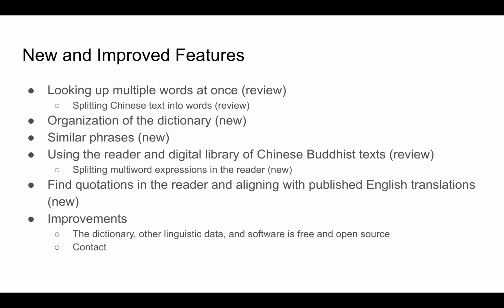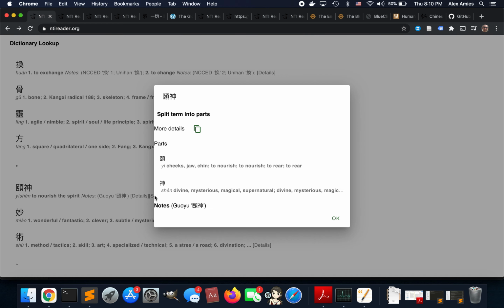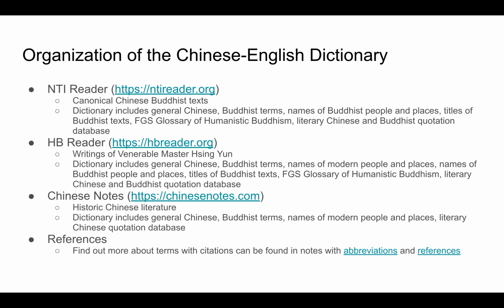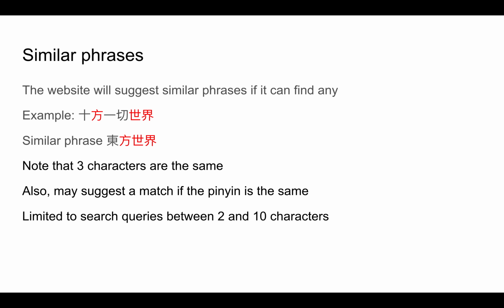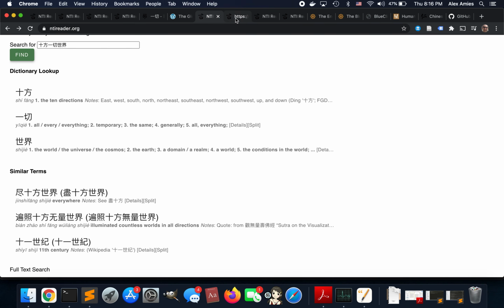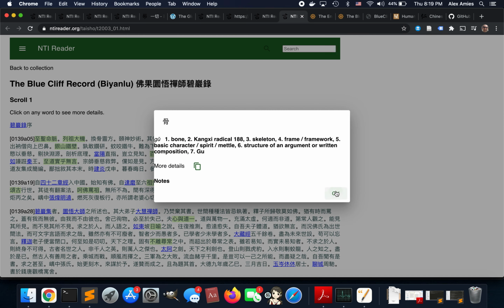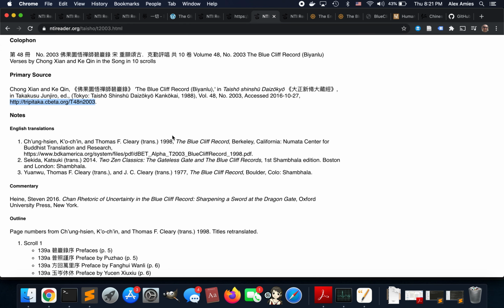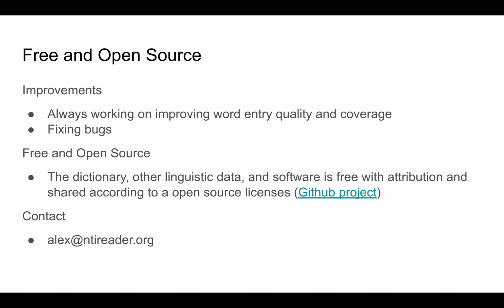Translating from Chinese with the NTI Reader: January 2021 Edition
Describes how to Chinese-English dictionary, reader, and translation portal.
Contents
1. Looking up multiple words at once
 - Splitting Chinese text into words
2. Organization of the dictionary
3. Similar phrases
4. Using the reader and digital library of Chinese Buddhist texts
- Splitting multiword expressions in the reader
5. Find quotations in the reader and aligning with published English translations
6. Improvements
- The dictionary, other linguistic data, and software is free and open source